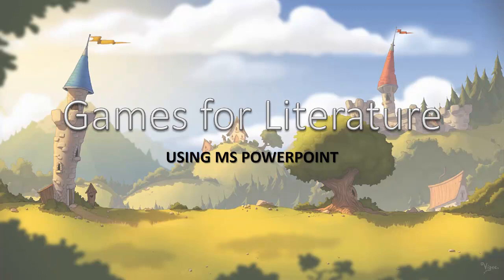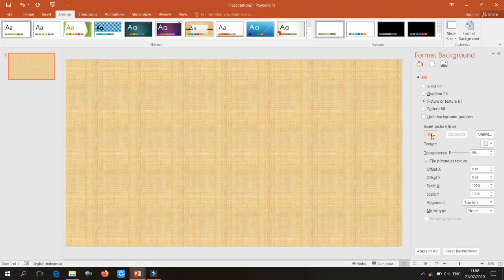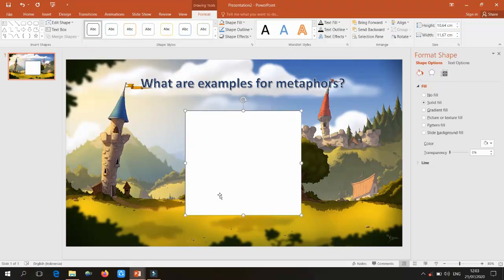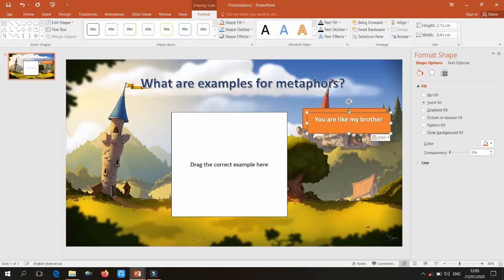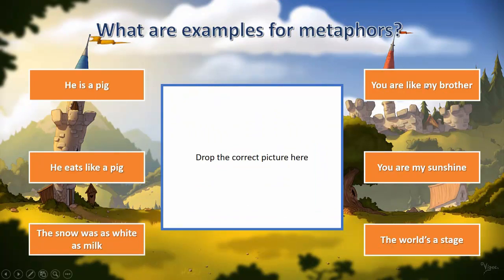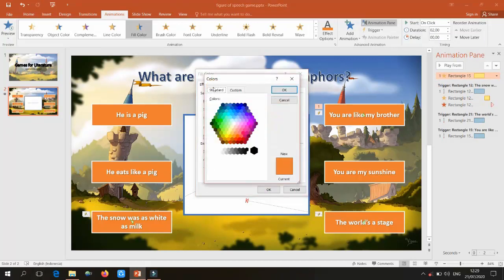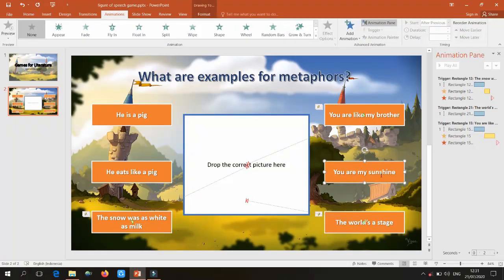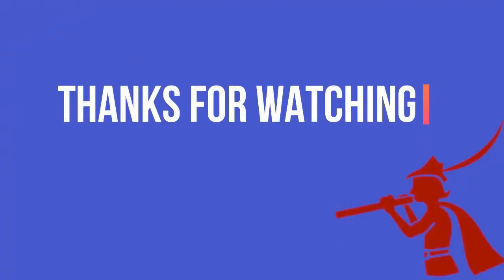Figure of Speech PowerPoint Game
Tutorial on how to make a simple drag and drop PowerPoint game to teach figure of speech.